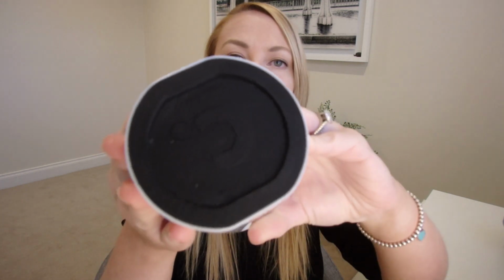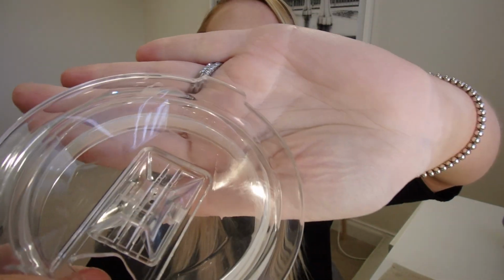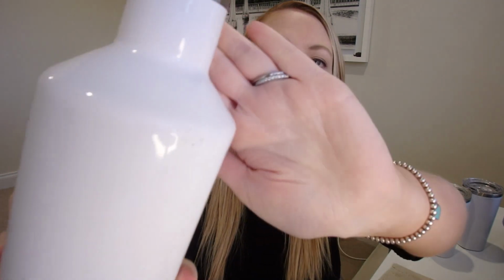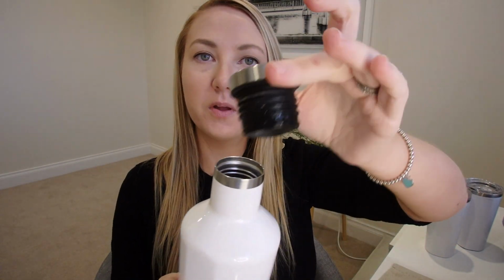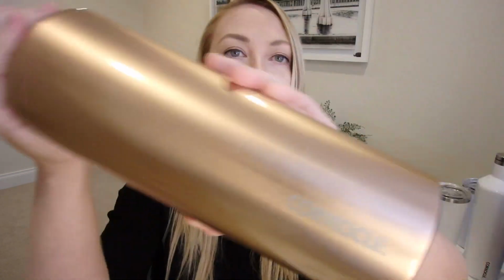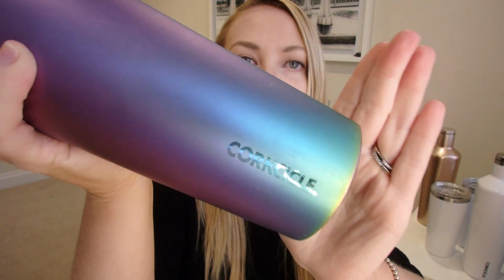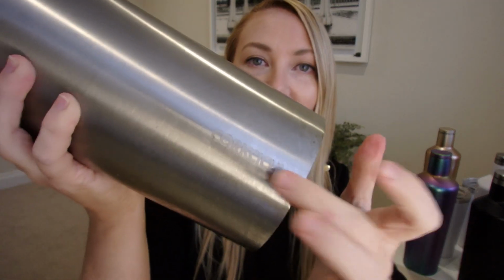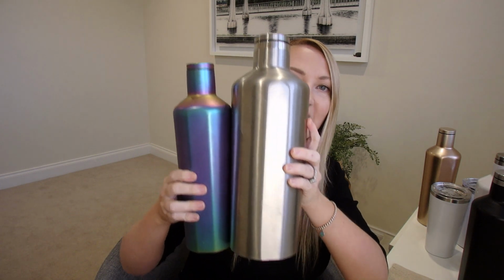CORKCICLE REVIEW & COLLECTION I TUMBLER & CANTEEN HONEST OPINIONS!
Hi babes!

Products Used - CORKCICLE REVIEW!!